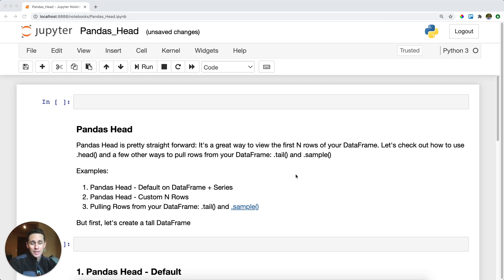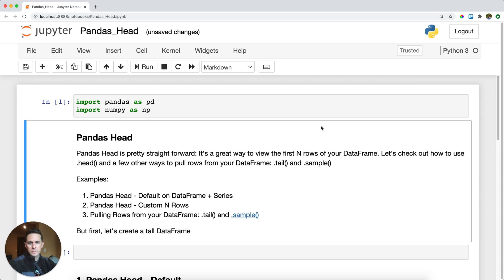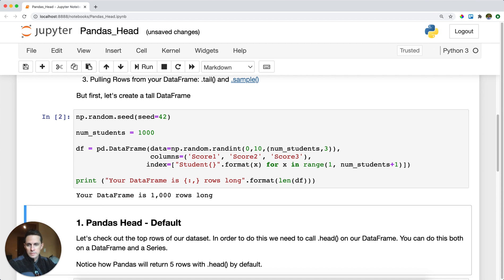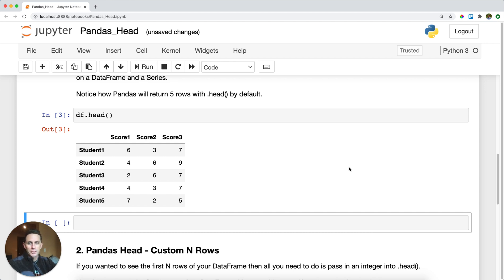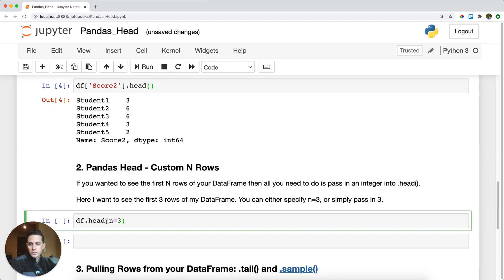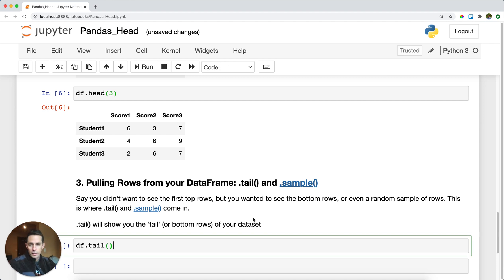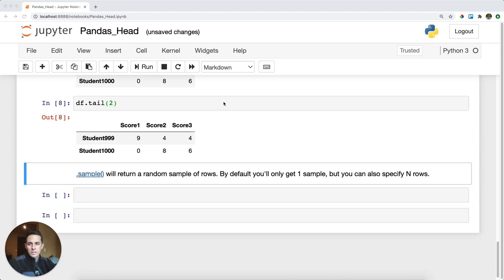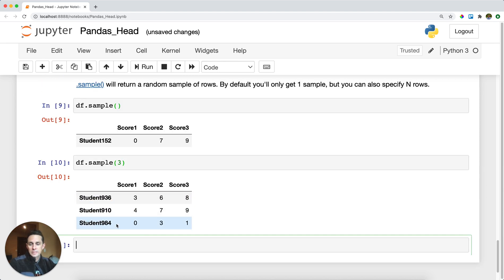Pandas Head | pd.DataFrame.head()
Pandas Head might be our single most used function in the library. It is essential for quickly testing to ensure your data is correct, especially with a notebook type environment.

Pandas Head will return the top n-number of rows of your DataFrame. It is essential for checking to make sure your data is what you think it is. It's close cousin, Pandas Tail will return the bottom n-number of rows.

pd.DataFrame.head(n=number_of_rows)